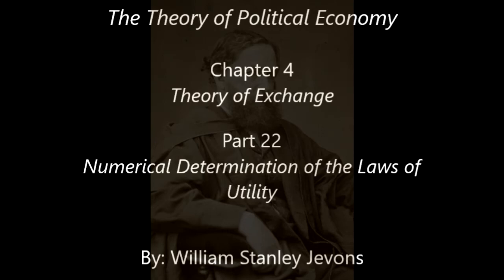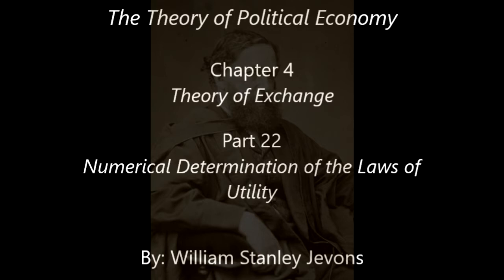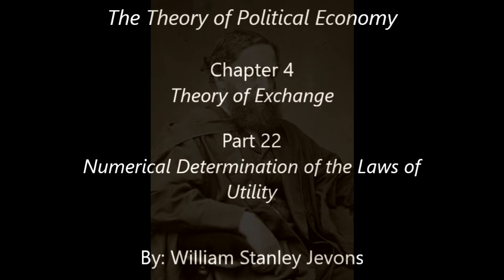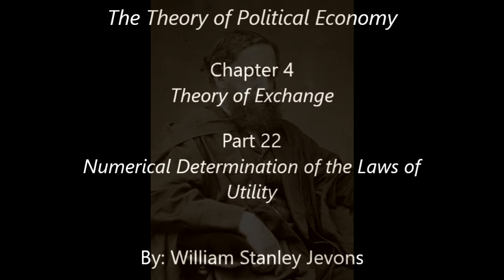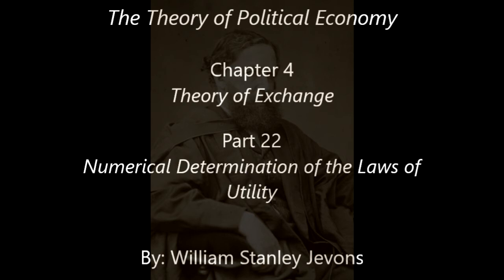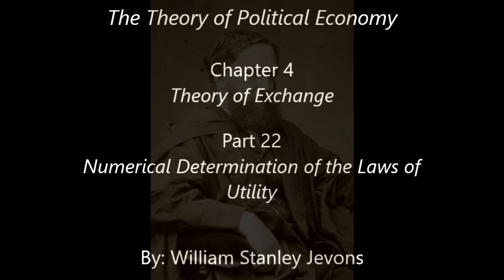William Stanley Jevons: The Theory of Political Economy: Chapter 4: Part 22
The Theory of Political Economy:
Chapter 4: Theory of Exchange
Part 22: Numerical Determination of the Laws of Utility